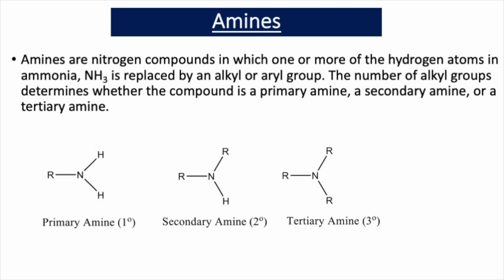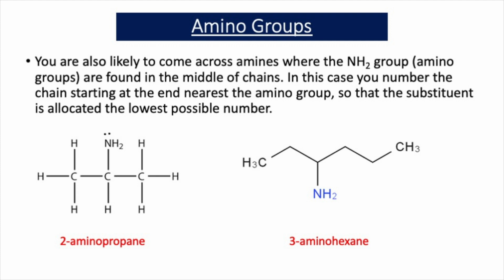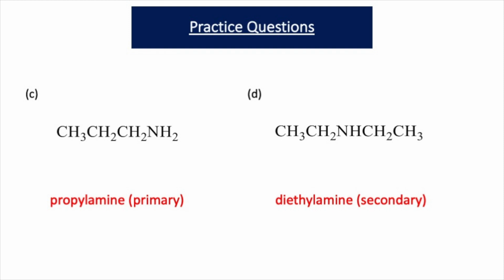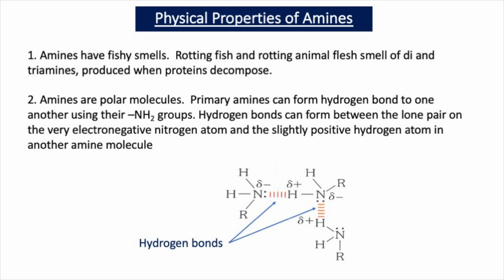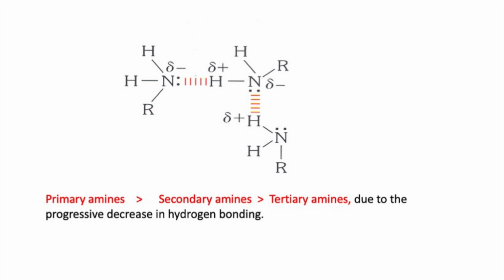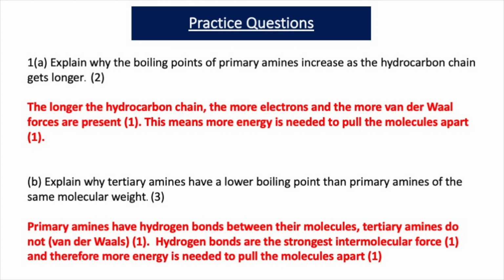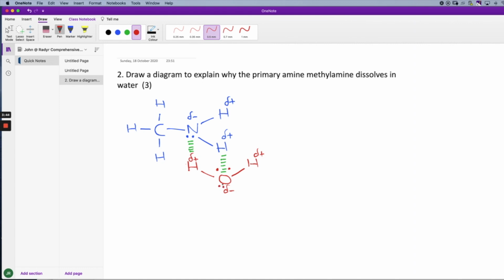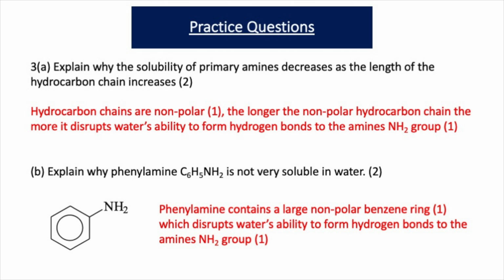Amines - Nomenclature, Classification and Physical Properties (A2 Chemistry)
This video aimed at A2 chemists, discusses how to name and classify amines. It also discusses and explains physical properties such as boiling points and solubility.